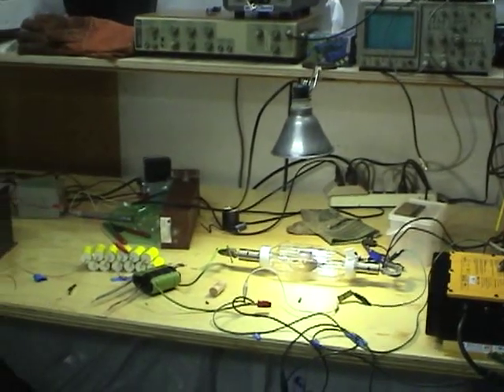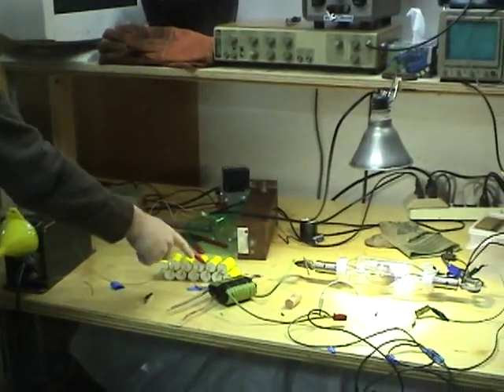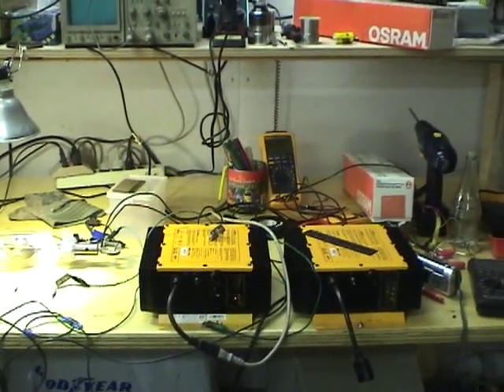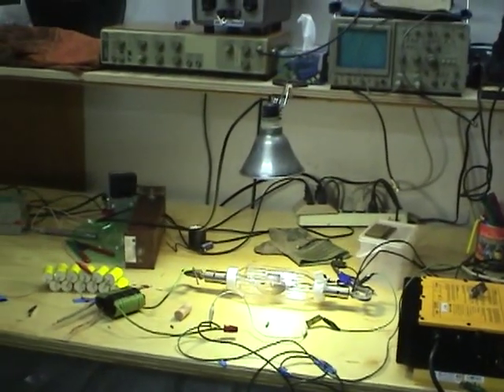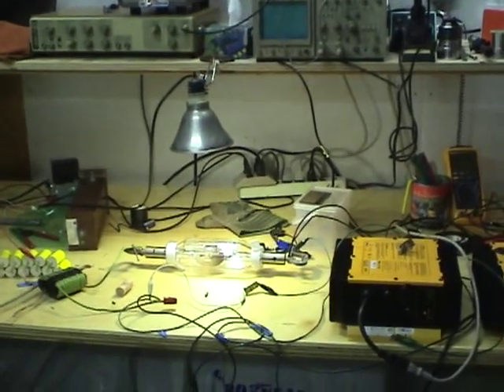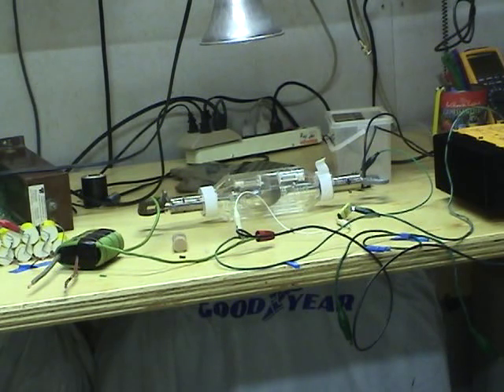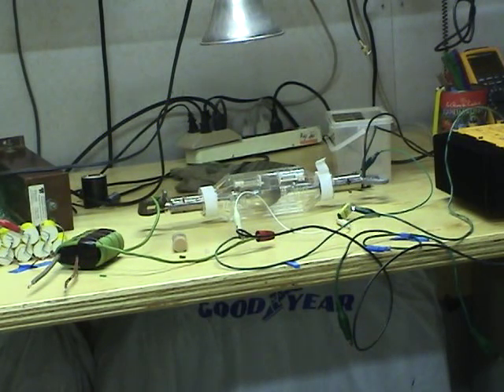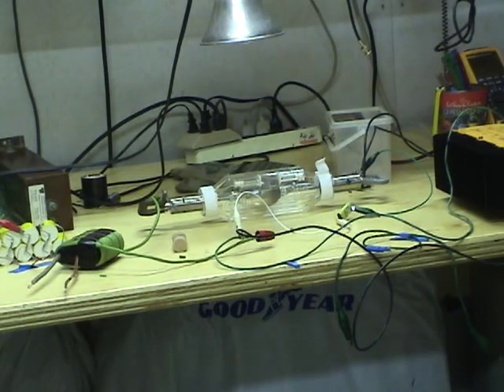Xenon short arc lamp bench test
Here we're running an Osram 1.6kW xenon short arc lamp on the bench, using a home built igniter, and a couple of Delta-Q battery chargers as a power supply. The lamp needs about 64A, and our chargers only put out 40A, so we're limited to about 1kW with the lamp dropping 25V. We also have no cooling yet, so the run time is limited to a few seconds.

We did get the lamp running, but the arc was slightly unstable, probably due to the lack of arc stabilization magnets when running the lamp horizontally.